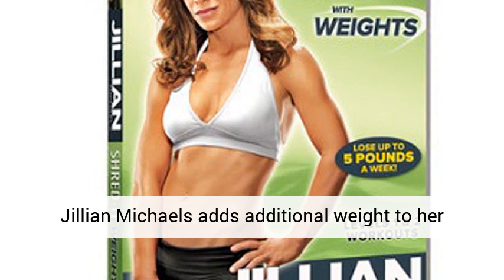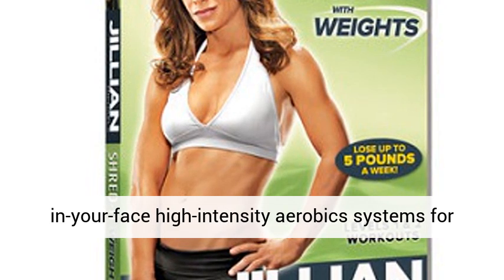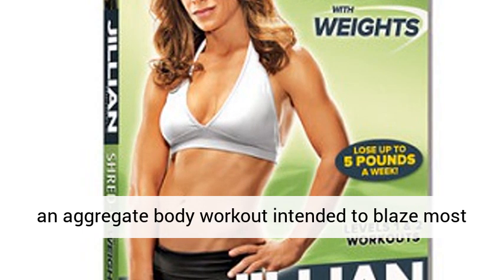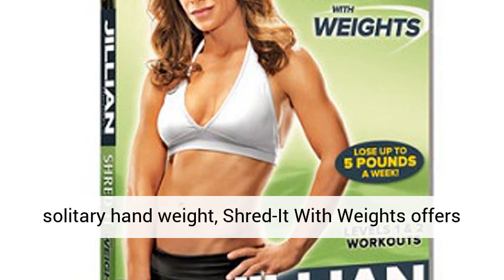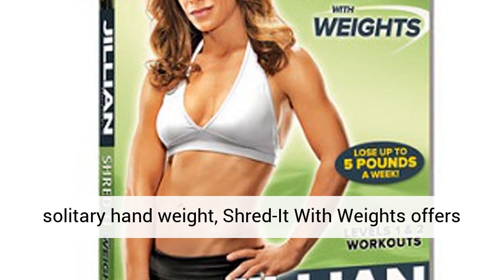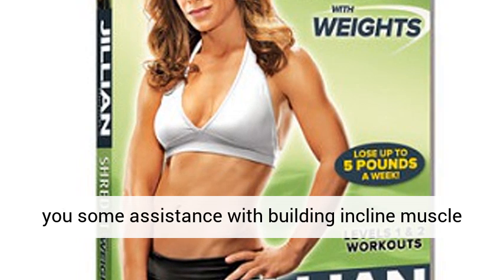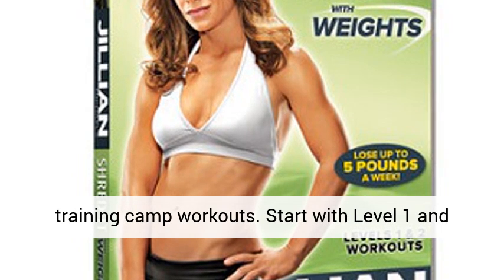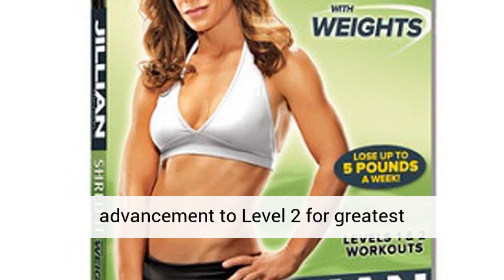Shred It With Weights